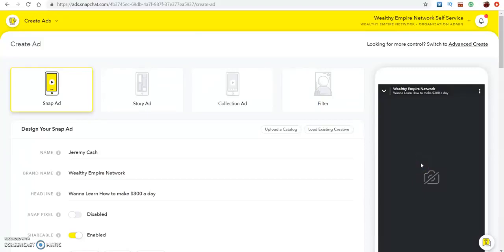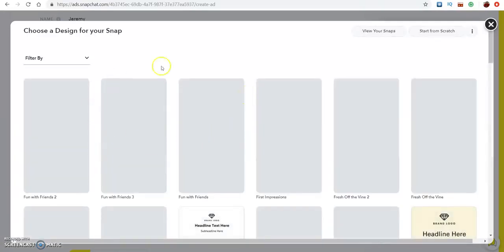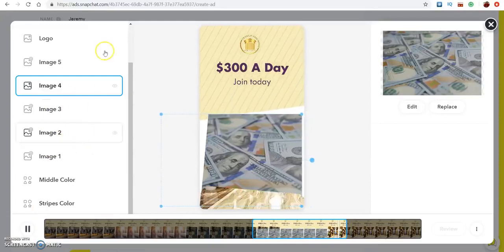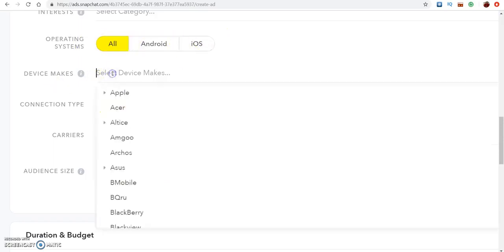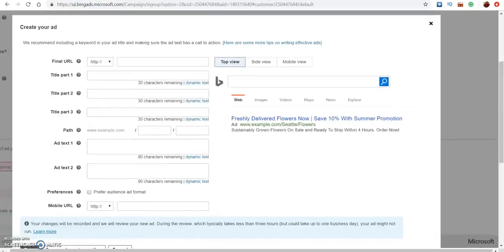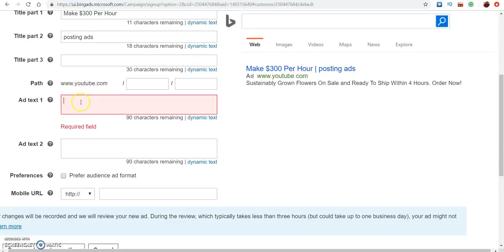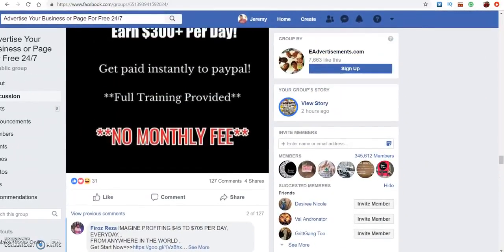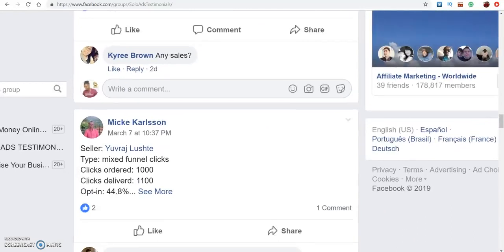CPAGRIP $732 32 TRAFFIC METHODS OGADS ADWORKMEDIA CONTENT LOCKING MAX BOUNTY